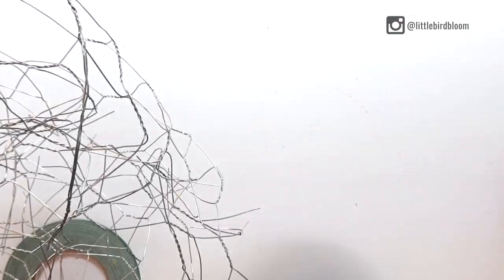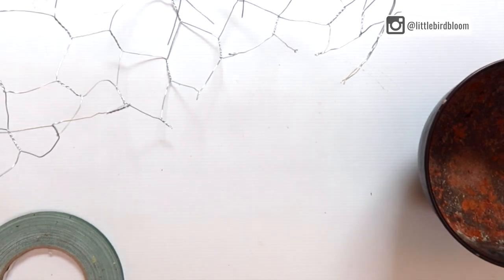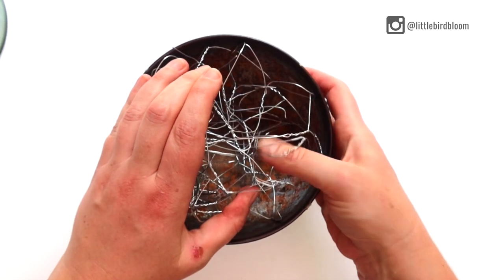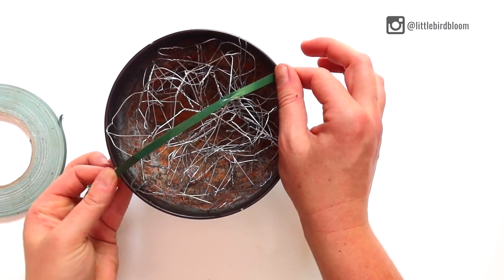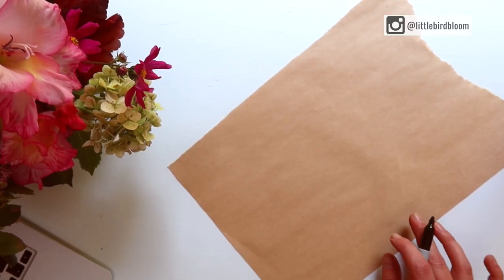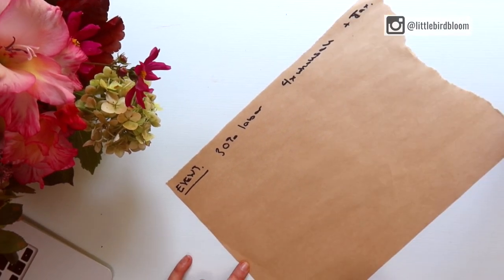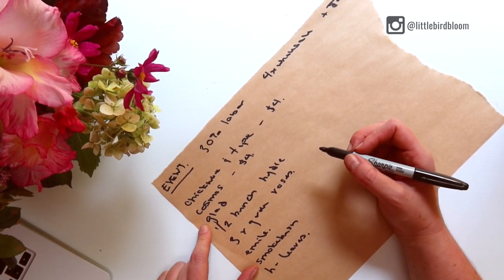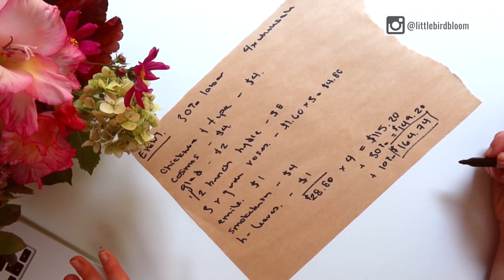No Flower Foam Flower Arrangements 🛠️ Covering Off the Basics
♡  What's in this video:
Looking for tips on no flower foam flower arrangements? This video is for you.

In this weeks video, I'm covering off the basic mechanics I use for FoamFree floral centrepieces.

I talk through the mechanics, create a little floral magic and then share with you the pricing model to follow PLUS pass along a few practical tips for planning and production.

Tools you'll need:
1. your vase or container
2. pot tape (I like the skinny one, but whatever you can get your hands on is fine)
3. 5cm / 2" chicken wire
4. snips (or something sturdy enough to cut your wire)

💖 Kathleen